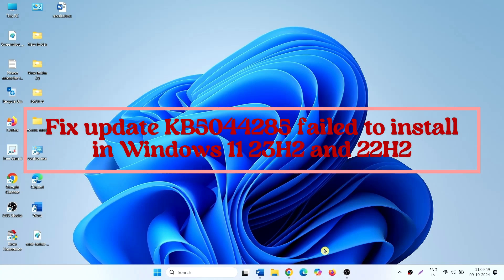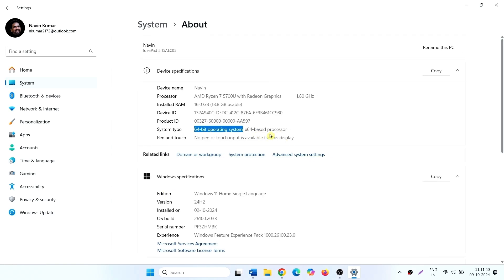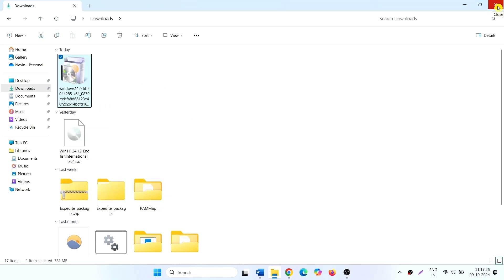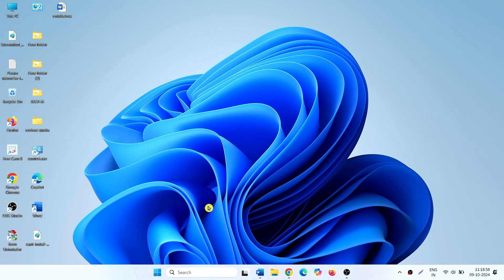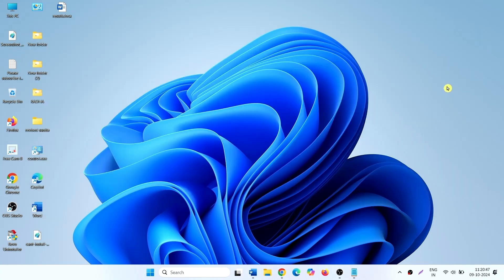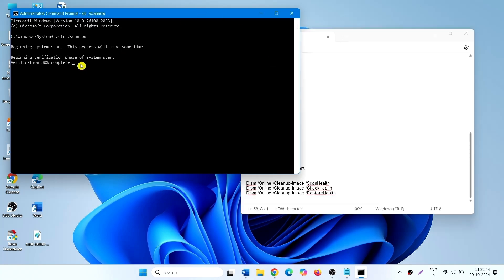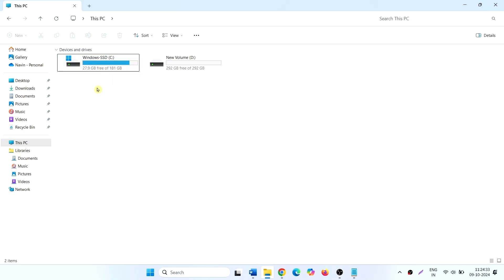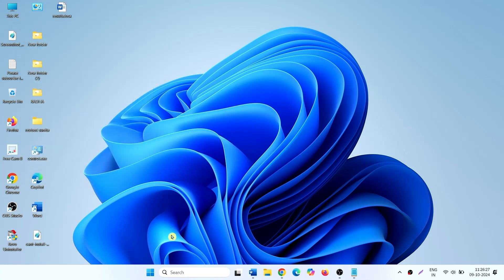Fix update KB5044285 failed to install in Windows 11 23H2 and 22H2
Windows update components reset commands:

rd /s /q %systemroot%\SoftwareDistribution
bitsadmin.exe /reset /allusers

SFC and DISM tools:

SFC /SCANNOW